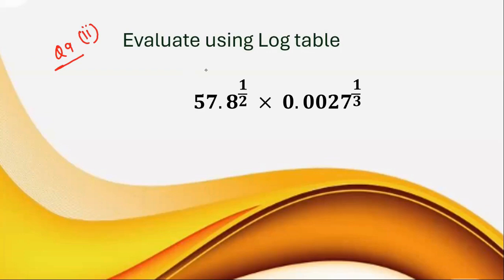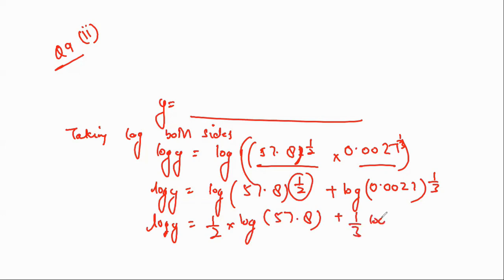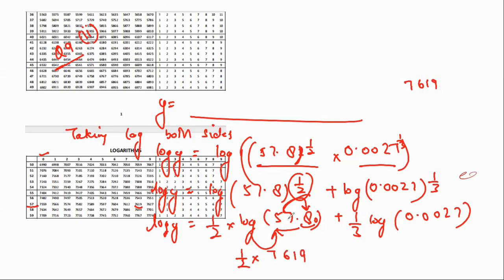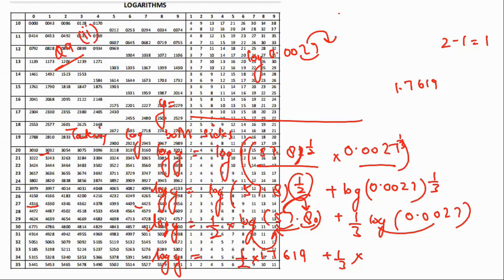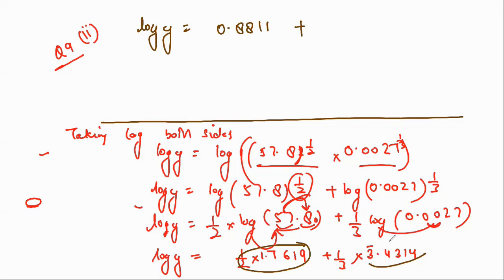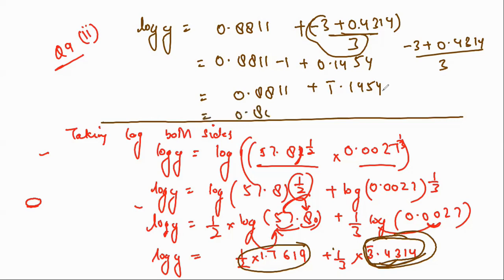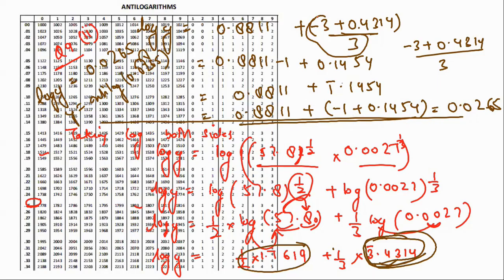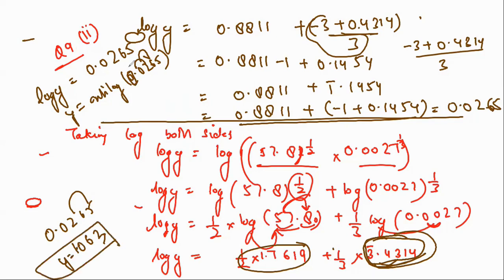Q 9(ii) | App. Maths |Chapter 2 /Indices and Log | Ex 2.4 | Class X1 | M.L.AGG |CBSE | In Hindi